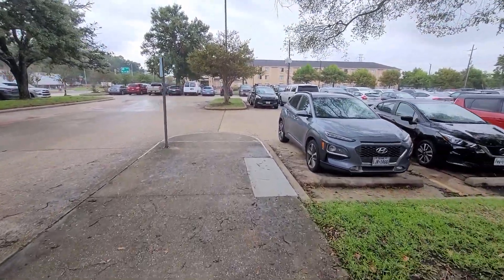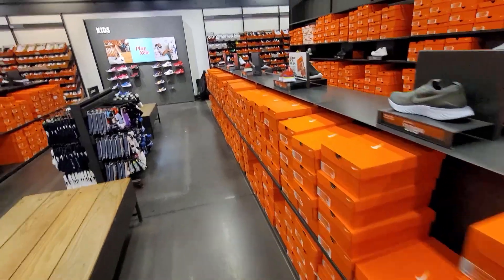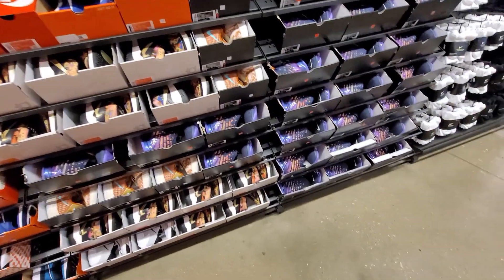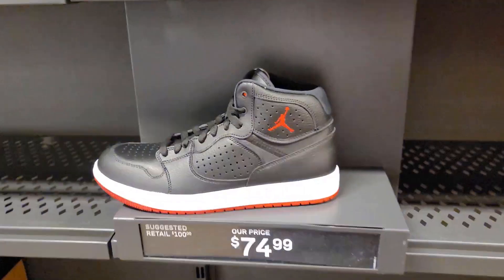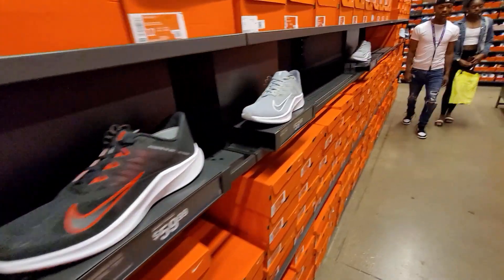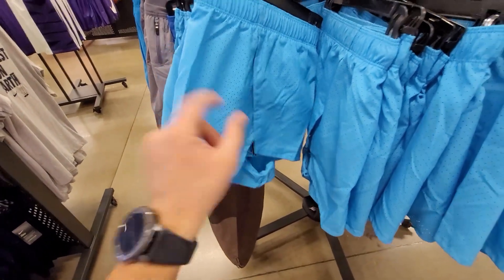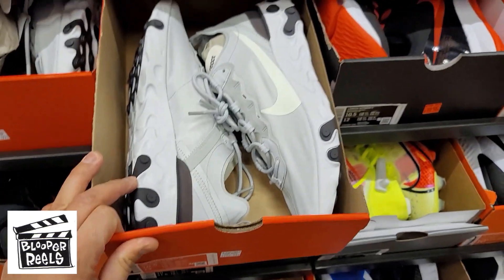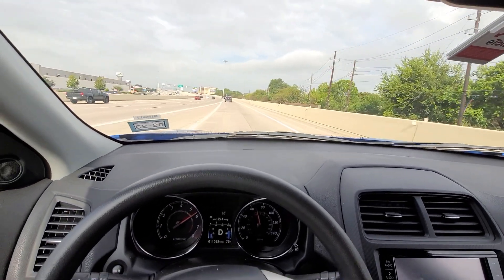Always Gotta Check The Nike Outlets! Cypress Nike Outlet.... Right Outside Houston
This was the 5th state that I have visited for this channel. so of course I had to check out the Nike Outlets. This spot def wasnt crazy and I kinda figured there wouldnt be much. But I had to check. bc you never knew what youre going to find.

Hope you enjoyed the video. As most of you know, this channel is all about finding steals and deals on sneakers and finding the dopest rare sneakers for retail. We def avoid paying them crazy resell prices. I try my best to have a sneaker vlog for yall every morning and have had over 850 videos in less than 2 yrs. I definitely appreciate yall supporting the channel and helping this tiny channel grow.

Nike Outlet Cypress
29300 Hempstead Rd Suite 501